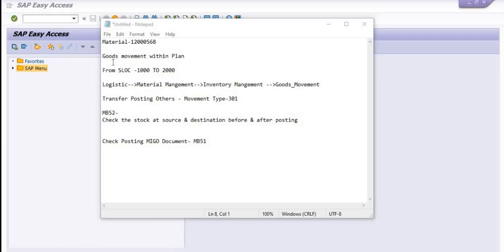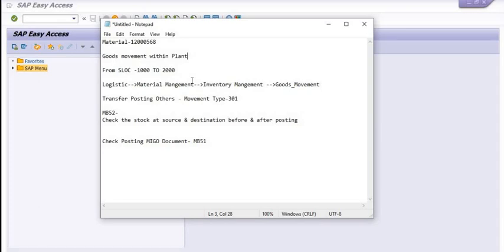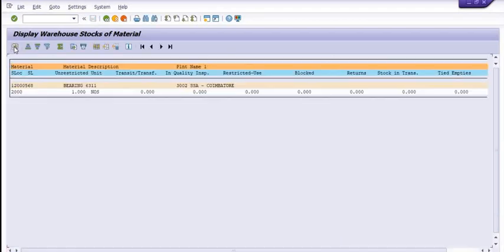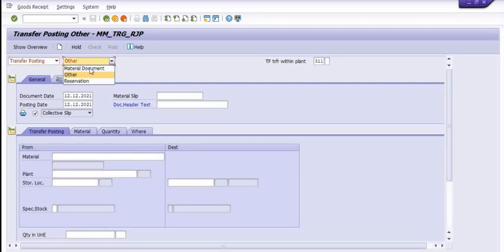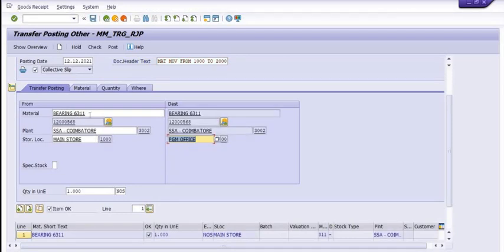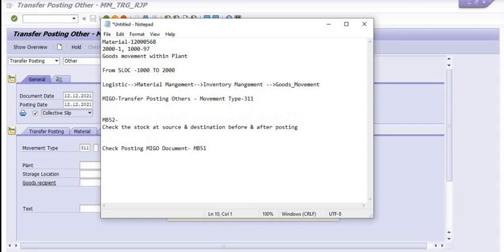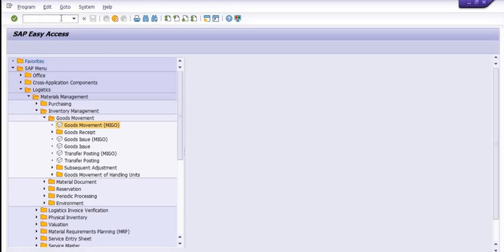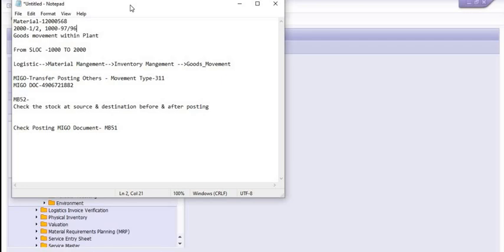How can we transfer Goods from One Storage Location to another Storage Location within Plant .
How can we transfer Inventories from One Storage Location to another Storage Location within Plant .
How can we Goods Issue to another SLOC in SAP,
MIGO Transfer Posting of Goods within Plant,
MIGO Goods issue with in Plant,
SAP Inventory Management,
SAP MM Tutorial,
MB51- Inventory Movement Analysis,
MB52- Warehouse Stocks details,
ZMB5B- Warehouse Stock as on date,
SAP MM Inventory Tracking,
SAP MM Material Analysis- MM03,
SAP Learning Store Analysis,
SAP Stocks,
SAP Purchase Order Creation ME21,